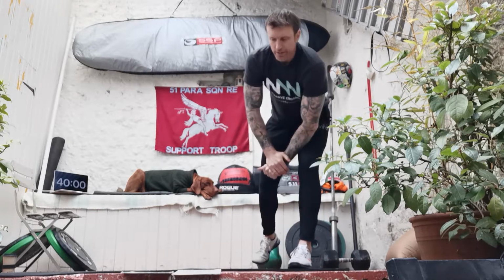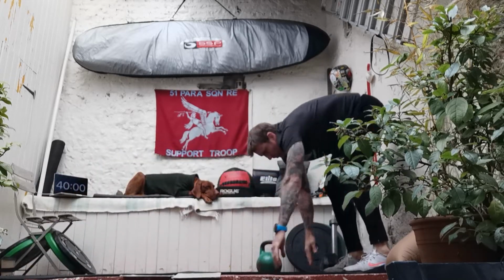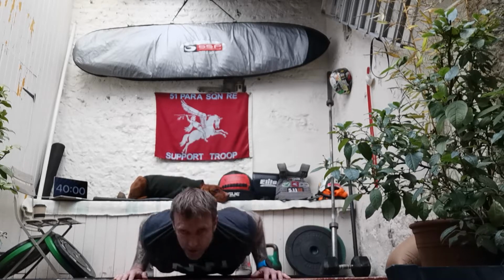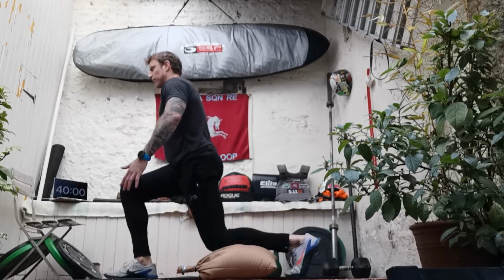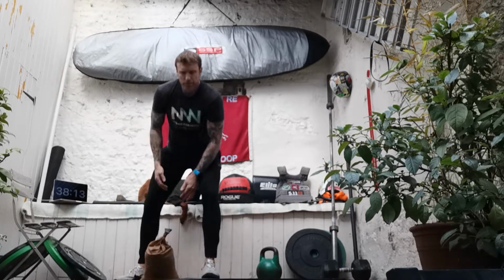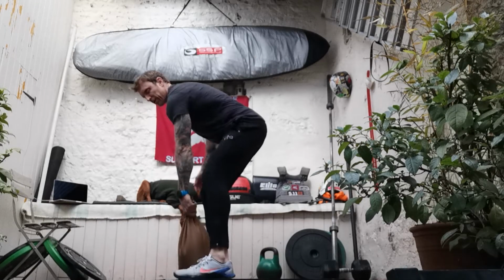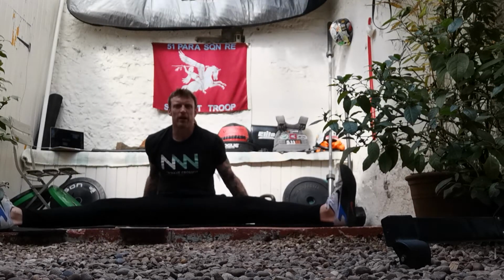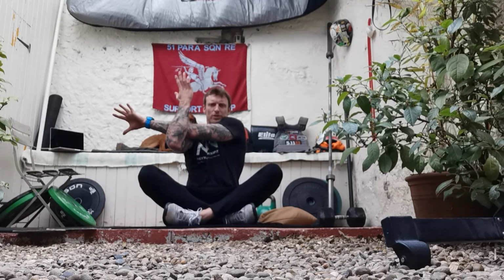Outside the Box - 3 April 2020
Warm up/mobility/WOD